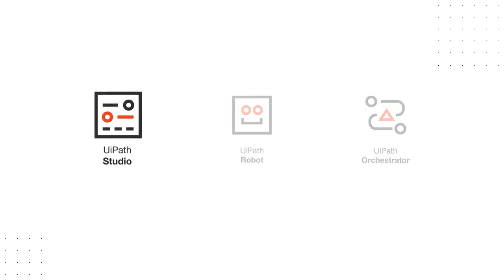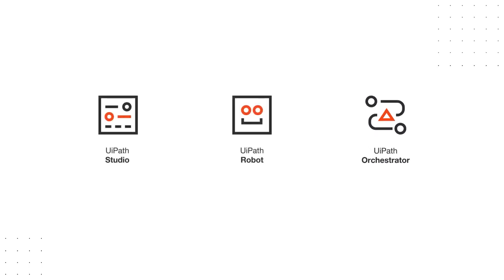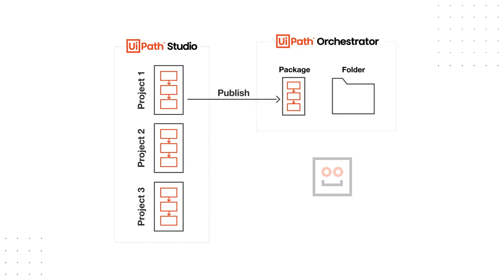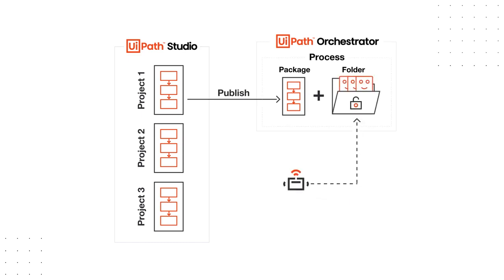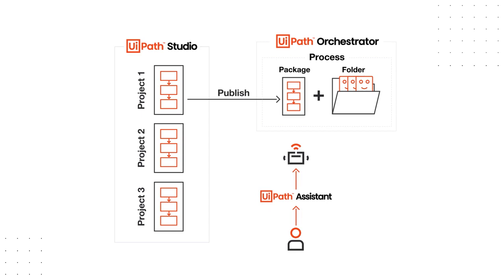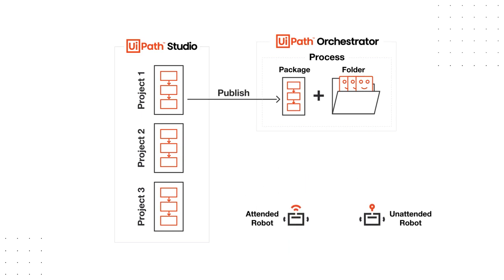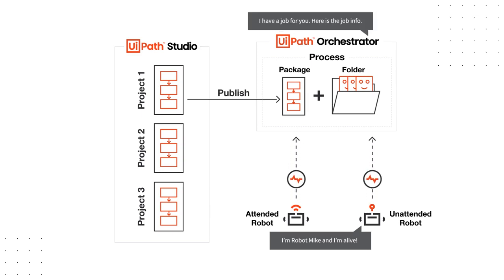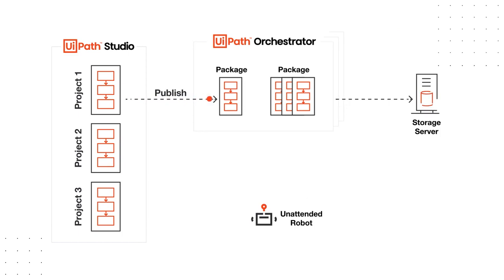01. UiPath Introduction for Automation Developers - Core Components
In this video, we’ll get introduced to each of the core components and we’ll also see how they work together.

UiPath Studio is a tool for building automation processes. The Robot executes the processes built in Studio published to Orchestrator or locally. UiPath Orchestrator is a web application that acts as the interface between Studio and Robot and manages, controls, and monitors automation tasks.

**Prerequisites required for this training**

UiPath Studio 2022.10 version or later